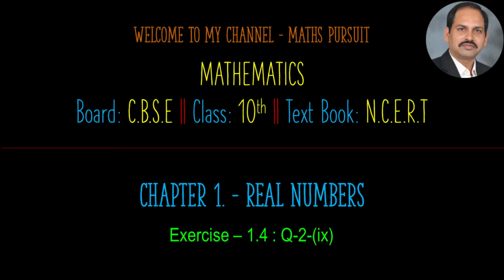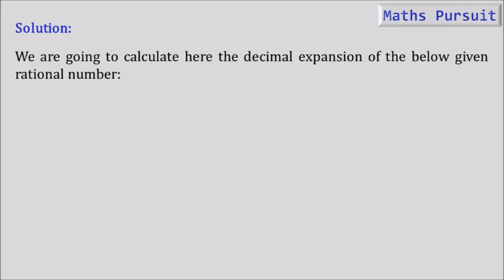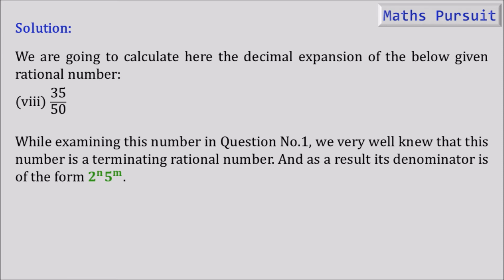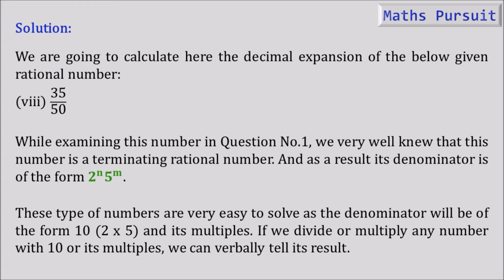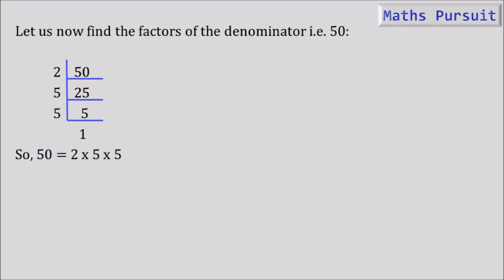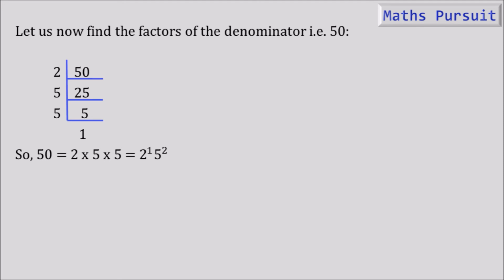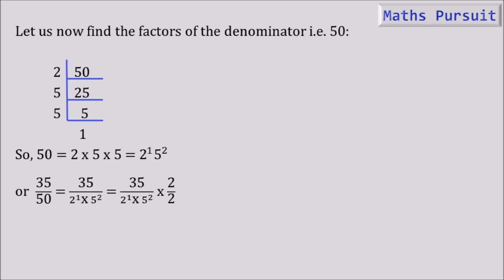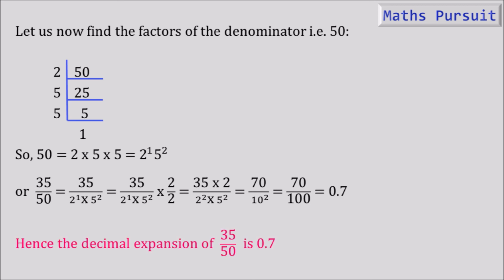Ex:1.4 Q-2-(ix). Write down the decimal expansions of those rational numbers in Question 1 which hav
Chapter-1 || REAL NUMBERS || Exercise-1.4 || Question-2-(ix)
Write down the decimal expansions of those rational numbers in Question 1 which have terminating decimal expansion:
(i) 𝟏𝟑/𝟑𝟏𝟐𝟓   (ii) 𝟏𝟕/𝟖   (iv) 𝟏𝟓/𝟏𝟔𝟎𝟎   (vi) 𝟐𝟑/(𝟐^𝟑 𝟓^𝟐 )   (viii) 𝟔/𝟏𝟓   (ix) 𝟑𝟓/𝟓𝟎